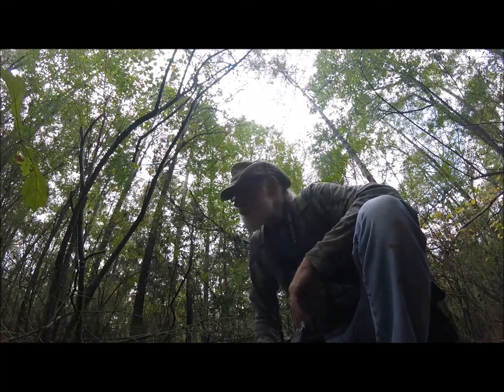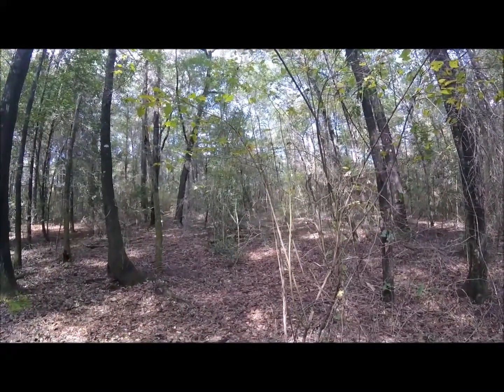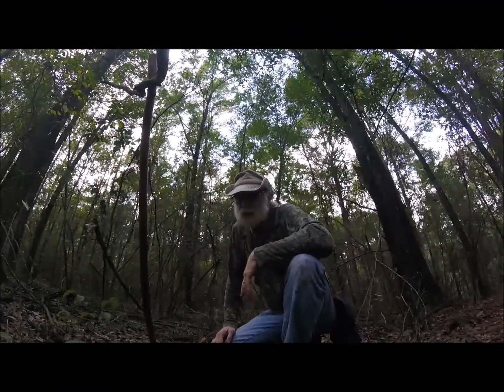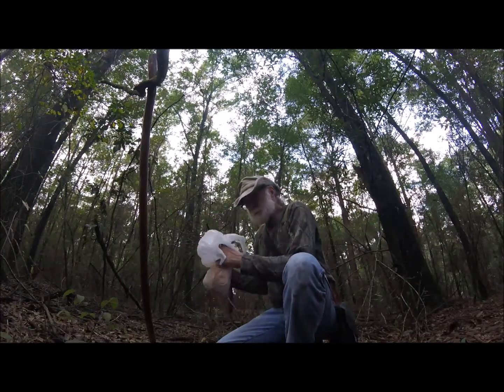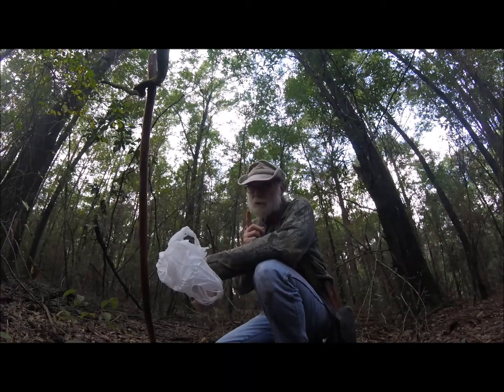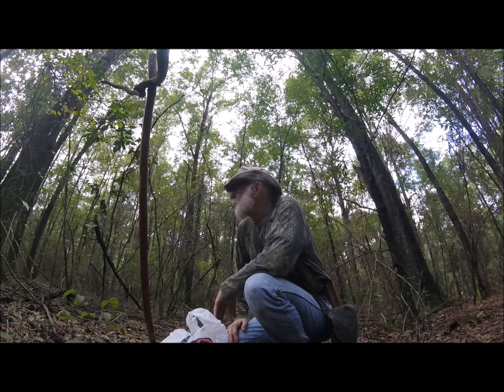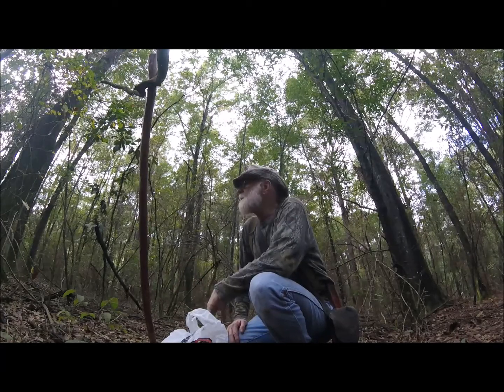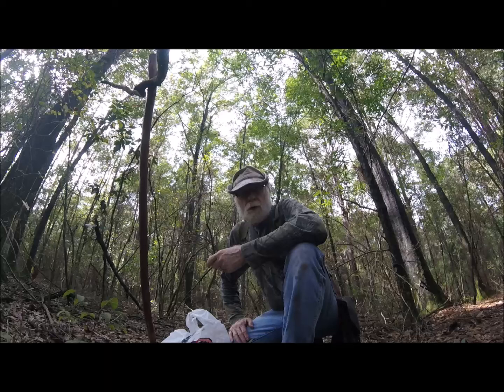Searching for Gold and Upcoming Group Camp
There's gold in these Lower Alabama woods. Tasty gold. I'm out hunting chanterelles while they can still be found. I also talk about the group camp that's coming up November 17-18 at the Open Pond Recreation Area in the Conecuh National Forest.

Enjoy the adventure.